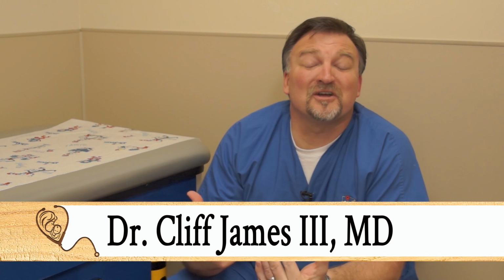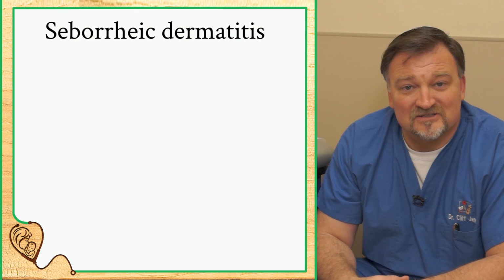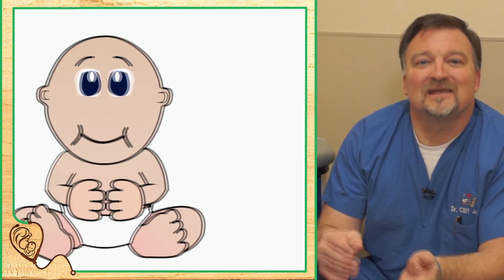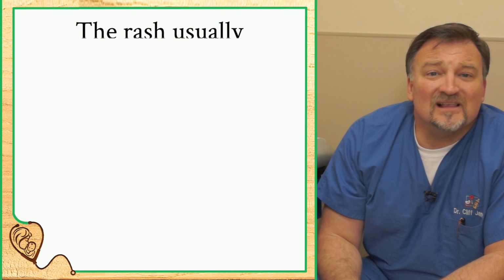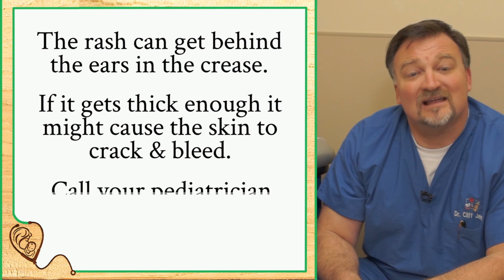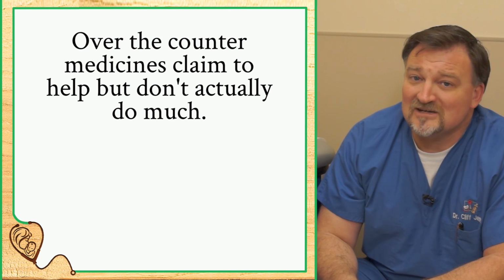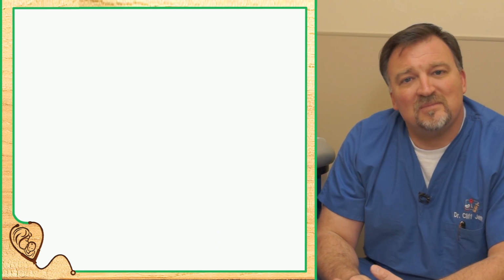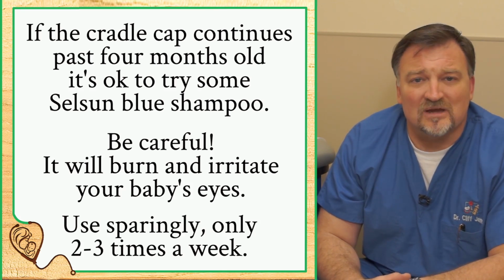What is cradle cap? What can I do for cradle cap?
Cradle cap (or as I like to call it cradle crap) is a common baby rash that usually shows up around the time a baby is 3-5 weeks old.  It seems to be a little more common in light skinned babies and in babies having more sensitive skin.  It can start off as a red, bumpy rash that can be as low as the nipple line on the chest.  The rash starts to progress upwards onto the face and then into the scalp.  The rash on the face can look very red, bumpy, oily appearing and can even have some skin breakdown.  The bumps on the scalp will then progress to flakes like dandruff.  In its worse state there will be thick, greasy yellow flakes that cover the scalp.  There can even be a crusty rash that can cause cracking behind the ears.

There is not much that helps cradle cap except time.  It usually last 2-8 weeks and ends up going away on its own.  People will use baby oil and a toothbrush to remove the flakes and I have no problem with that at all.  The only thing to remember is they will be back by the next day.  If you see any cracking or bleeding or worsening redness or seepage from the skin let your doctor know.  Some doctors will start using some Selsun Blue shampoo after the baby is about four months old, but most cases will have resolved before that time.